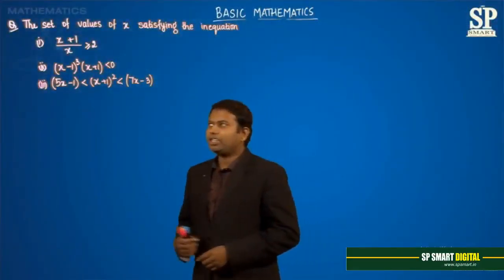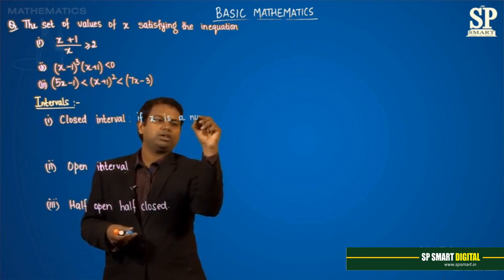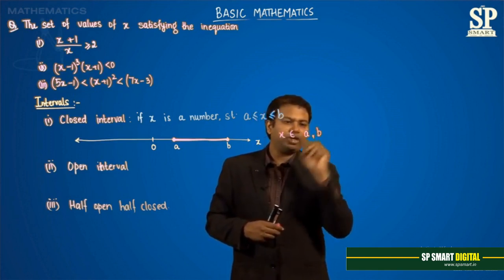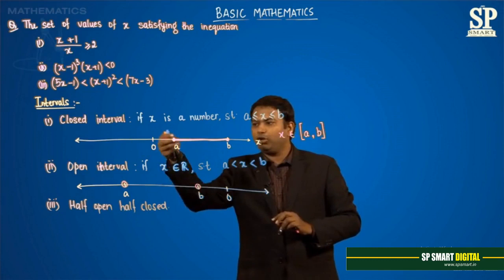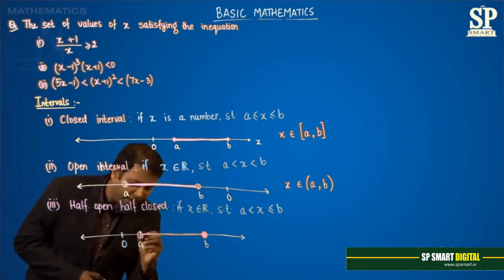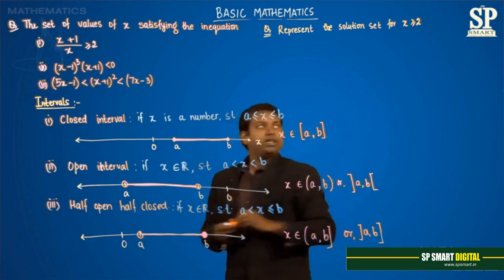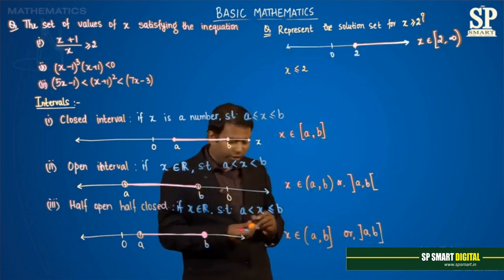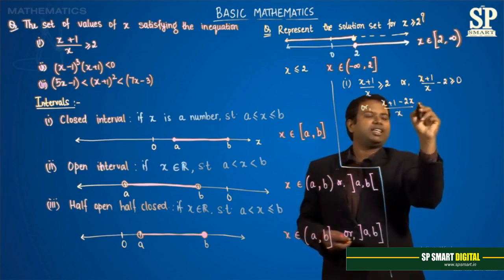Class 11th Maths | Basic Mathematics Inequality-2 -| Part-1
Class 11th Maths | Basic Mathematics Inequality-2